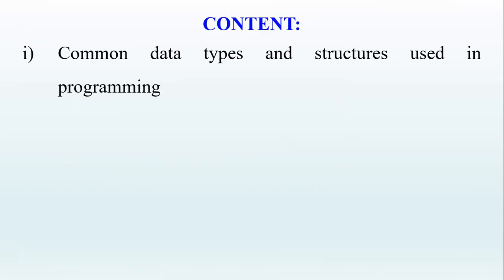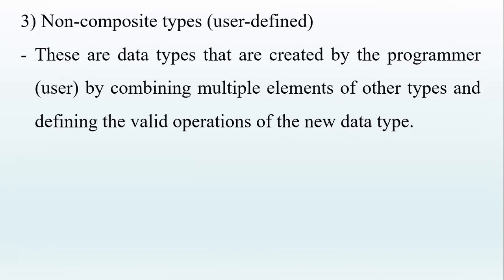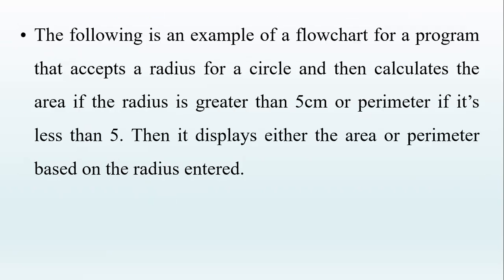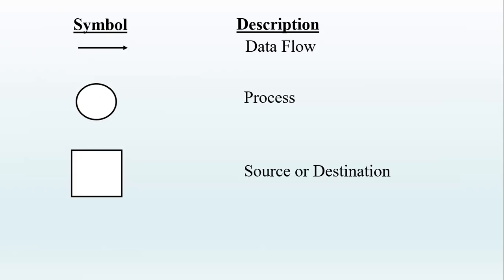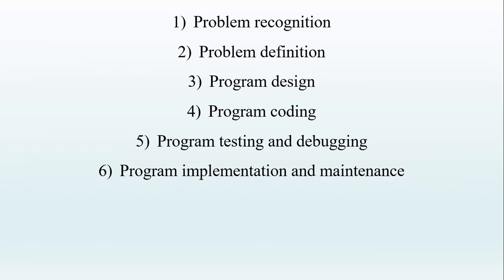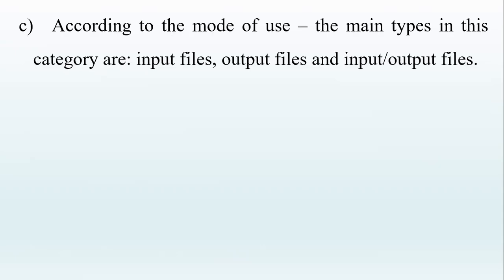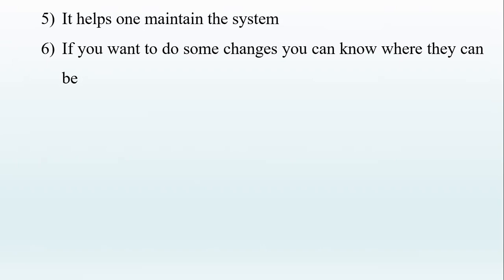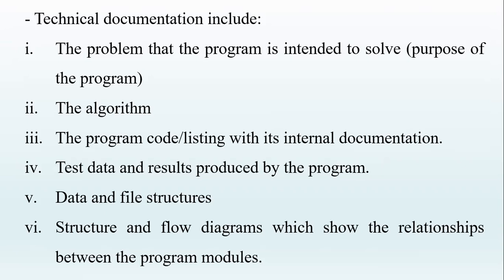Introduction To Computer Programming | Part 2 of 2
This presentation discusses the common data types and structures used in programming, tools for designing program flow (algorithm), procedure for program design, program development life cycle, file handling and access method, and program documentation. It's a continuation of part 1 of 2 series of presentations on the Introduction to Computer Programming topic that is accessible from @emeliswapict YouTube channel. You are thus advised to listen to part 1 of this topic so that you can be able to be well grounded for this video.